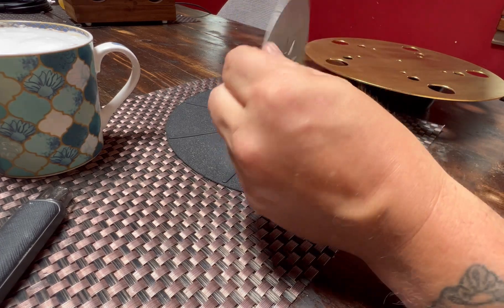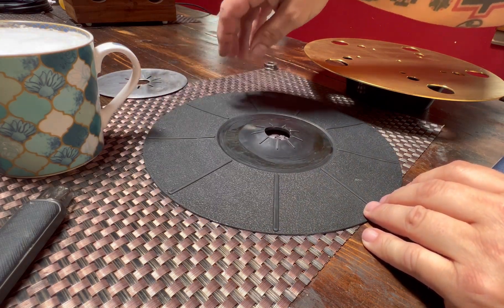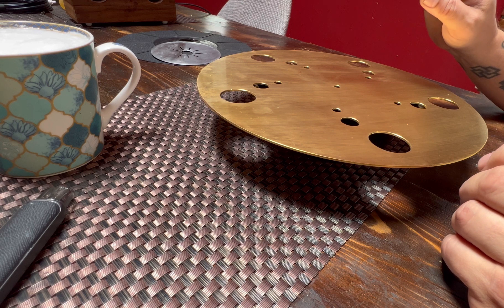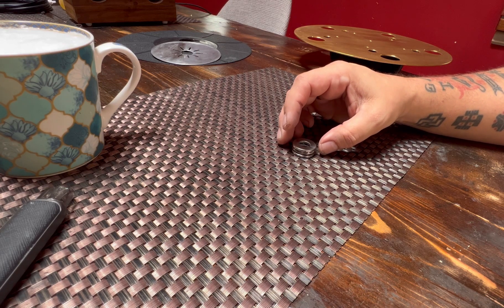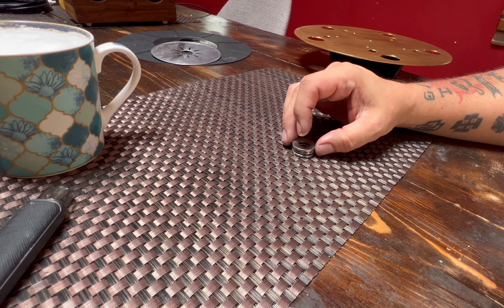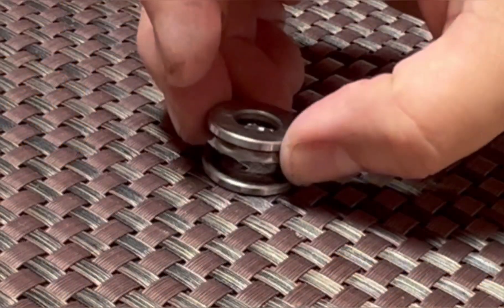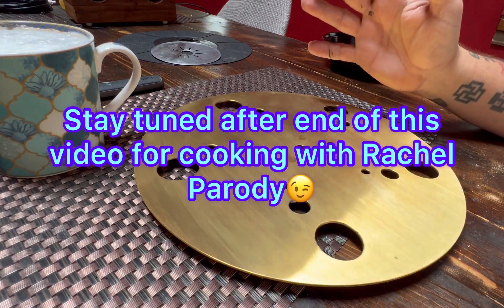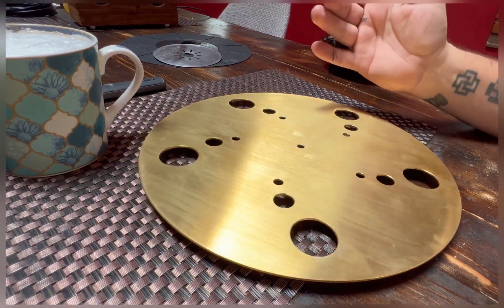Cooking with Rachel / platter update and thanks for the shoutout from RG. Right …. Lol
Update + parody